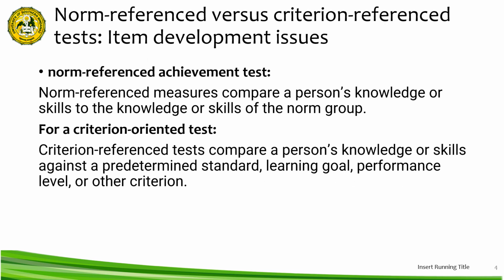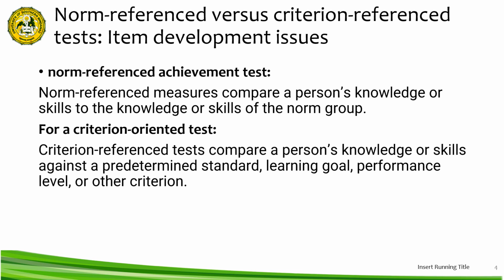CHAPTER 8 TOPIC 1 REPORTER 2